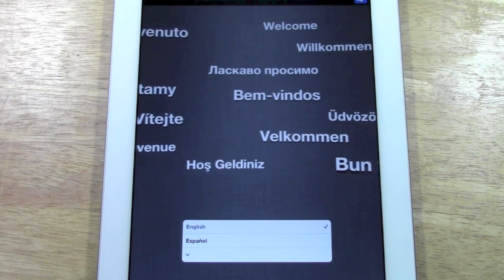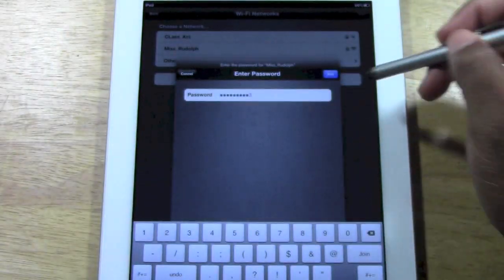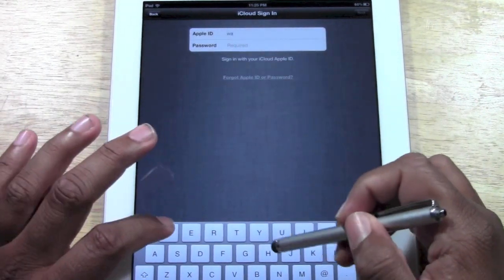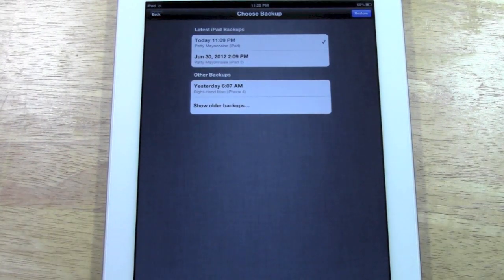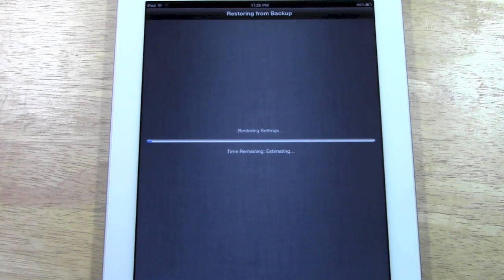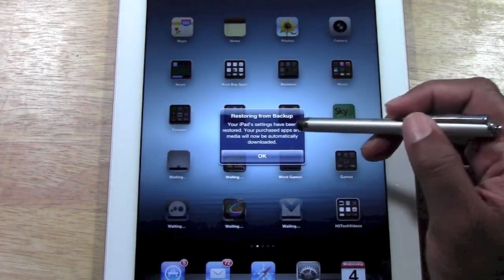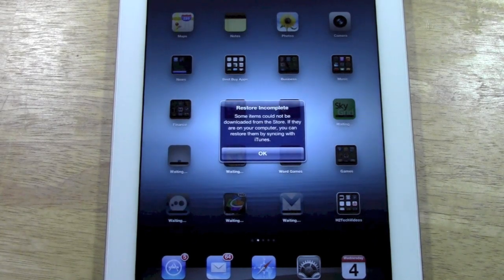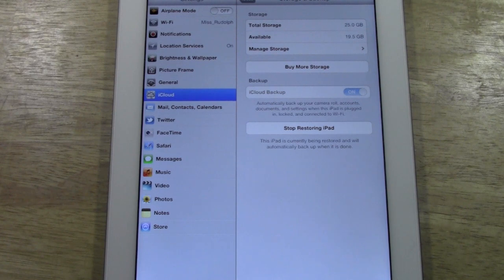iPad - How to Restore From an iCloud Backup​​​ | H2TechVideos​​​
This is a video tutorial on how to restore your iPad settings and apps from an iCloud backup.​​​